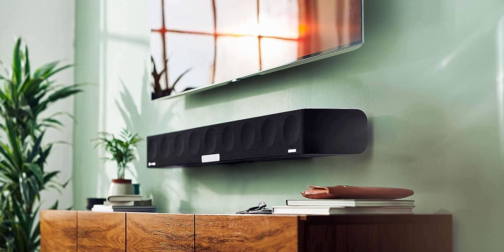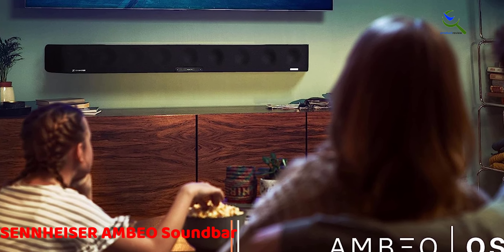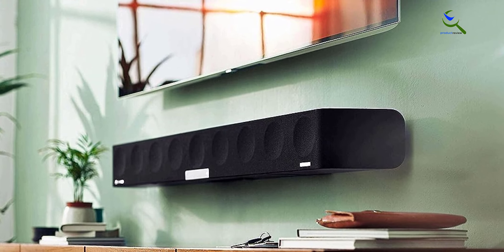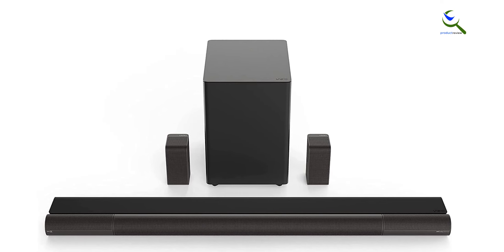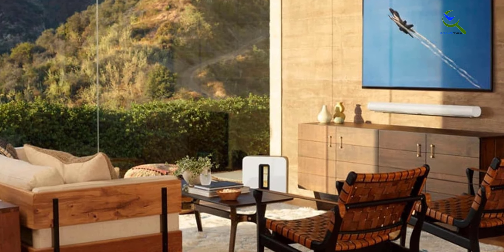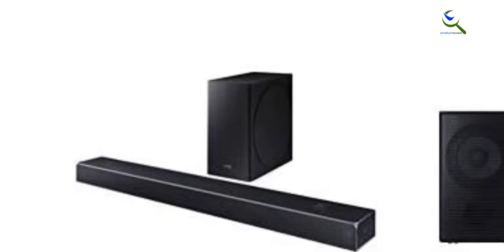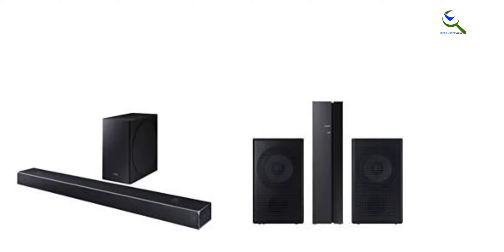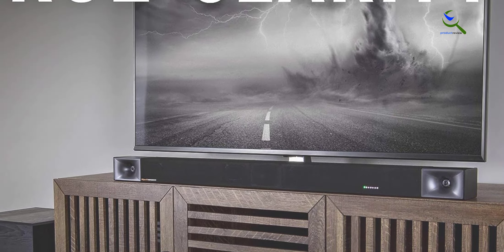Best Dolby Atmos Soundbars in 2023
☛ All The Links to Best Dolby Atmos Soundbars listed in this Video:-

5. SENNHEISER AMBEO Soundbar

4. VIZIO Elevate Sound Bar

3. Sonos Arc Soundbar

2. SAMSUNG Harman Kardon Soundbar

1. Klipsch Cinema 600 Sound Bar

You are Searching Best Dolby Atmos Soundbars for buy? You are in the right place for getting the important information on Dolby Atmos Soundbars.

In this video we short listed the Top 5 Best Dolby Atmos Soundbars. We make this list based on our own opinion.

We have checked each Dolby Atmos Soundbars and tried to include an in-depth information of Dolby Atmos Soundbars in our Video which will be sufficient to fulfill all of your demand. We recommended  Top 5 Best Dolby Atmos Soundbars In this video. If you want to buy Best Dolby Atmos Soundbars, we hope this list will be helpful to you.